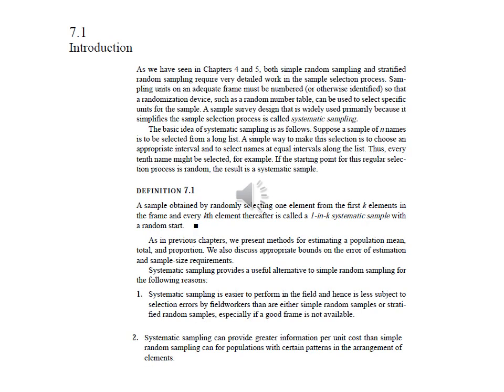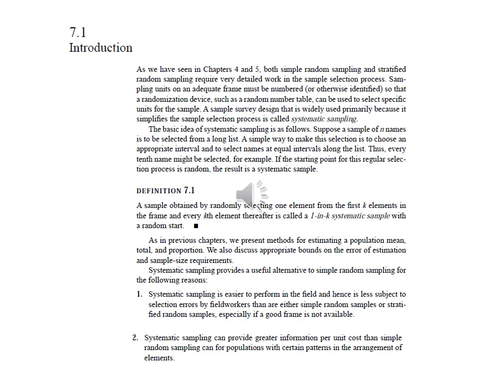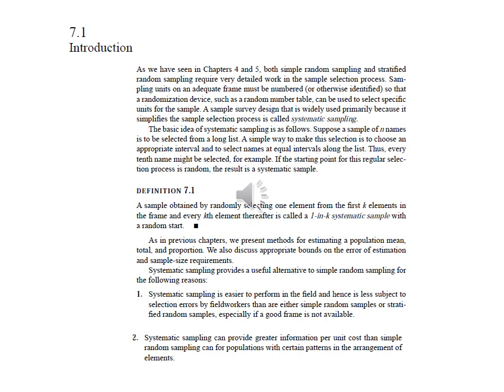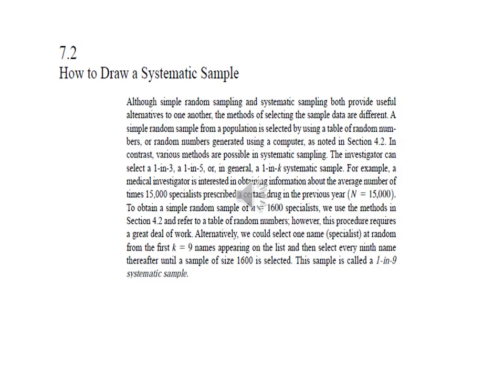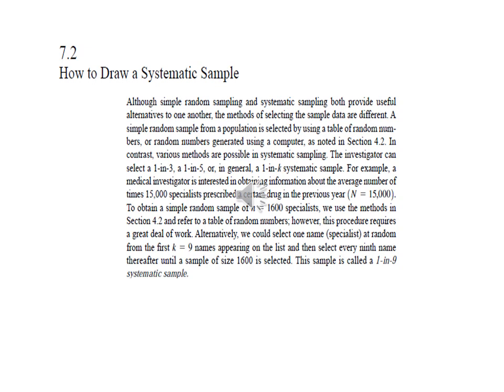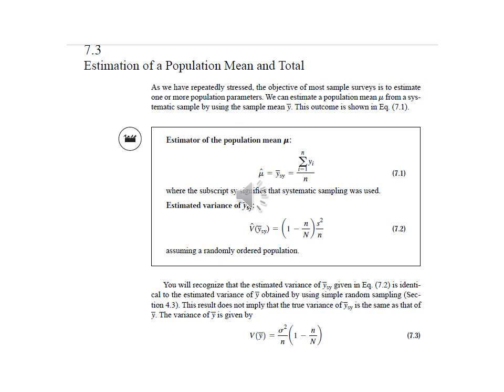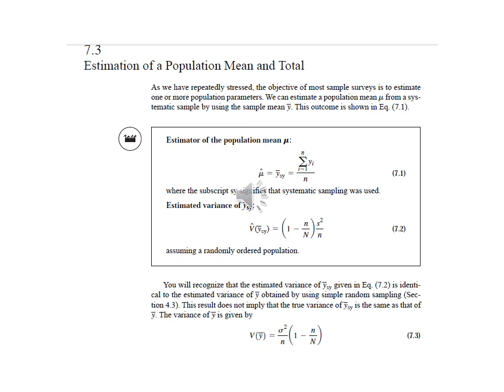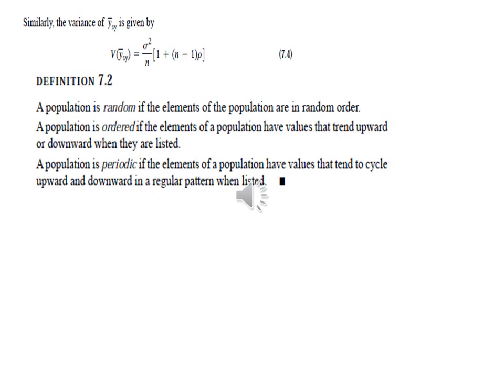العينات في العلوم التجارية الفرقة الثالثة انجليزي المحاضرة العاشرة